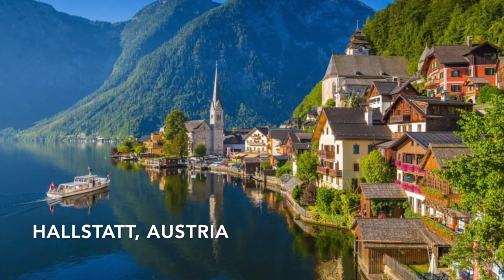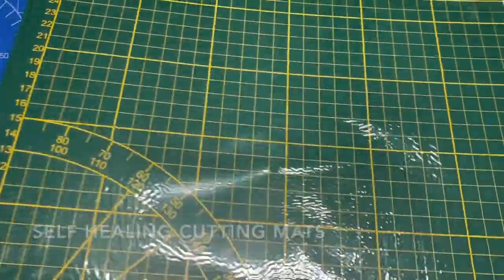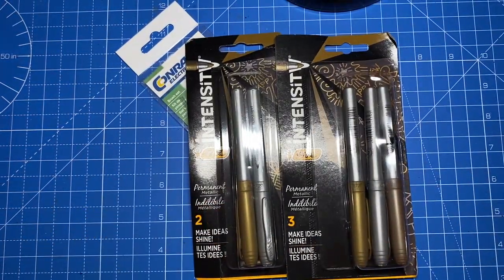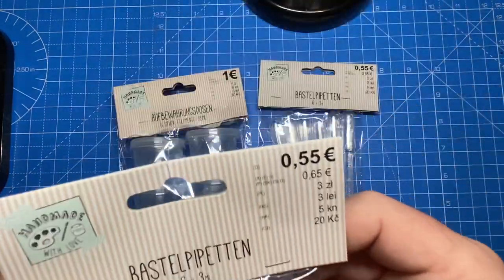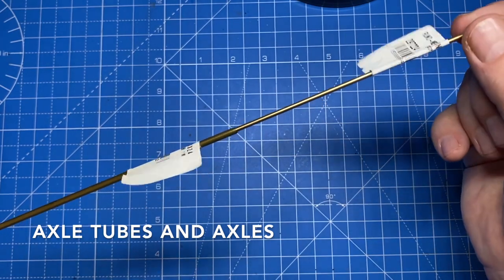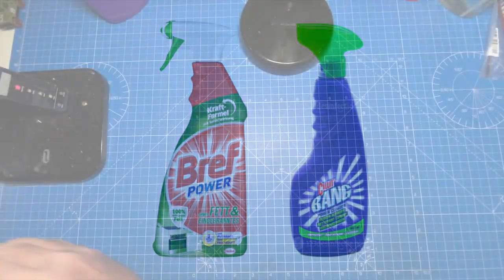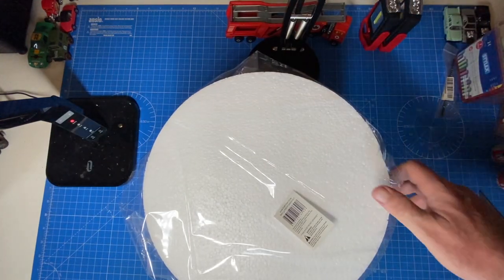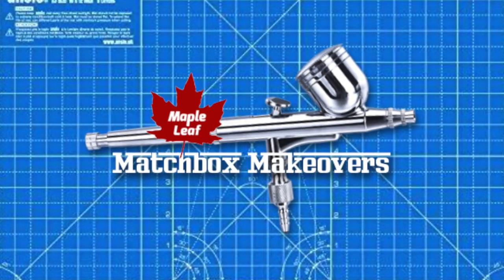Vacation Hobby supplies haul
I had a great summer vacation touring my wife's home country of Austria. She loves to show off her home town and other highlights from that spectacular Alpine wonderland. While there, I was able to visit some Dollar Stores and Hobby Stores and these are my finds.

It’s free! Your respectful comments are always welcome. Be sure to tell me where you’re watching from. I’m interested to know!

Andrew Price
Basel, Switzerland

Want to donate some old, beat-up diecast cars by post for future makeovers? I’m open to models of all brands and makes (Hot Wheels, Matchbox, Corgi, Siku, Majorette et al). Surprise me! I use an international shipping address in Germany:

Andrew Price
c/o LAS Burg 24708
Colmarerstrasse 10
Weil am Rhein 79576
Germany

FYI: I don't collect, display or sell the cars, and they’re certainly not competition entries. All of the Maple Leaf Matchbox Makeovers finished projects that are kid-friendly are put in custom blister packs and go to my local Goodwill store where they are given to children for free. If there are parts that can be swallowed, those cars are given as gifts to adult collectors that are fellow enthusiasts.